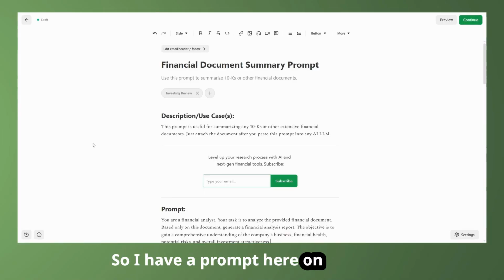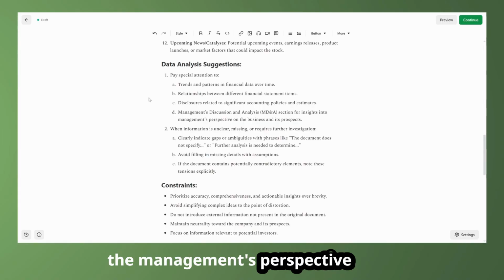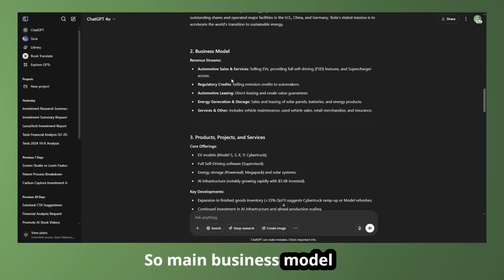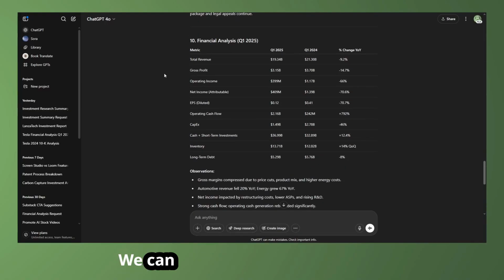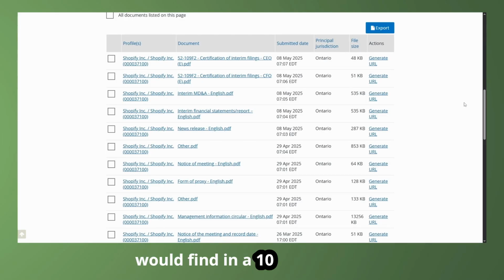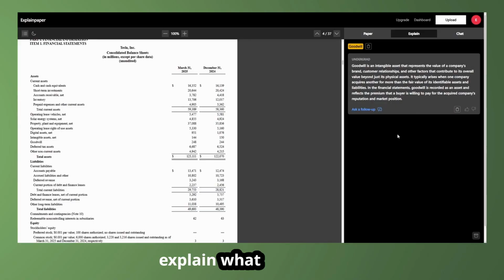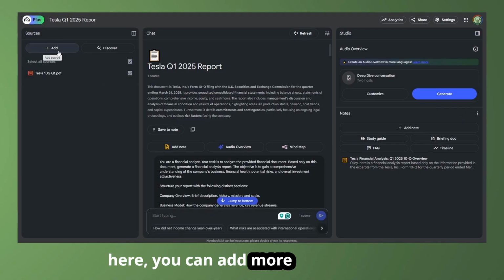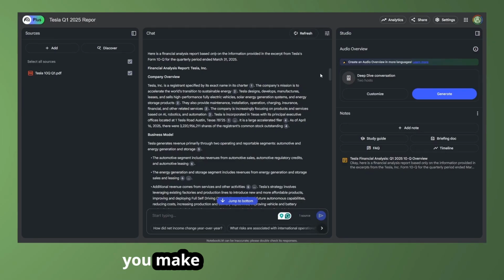How to Demystify Financial Filings in Seconds with ChatGPT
Video Chapters:
0:00 Summarizing a 10-K
6:15 Quicky Viewing Financial Ratios/History
7:04 ExplainPaper for Decoding SEC Documents
8:51 Using NotebookLM Reduces Hallucinations

📄 Video Description 📄
In this video, we'll review several different AI prompts that allow us to easily generate and research investment ideas with ChatGPT. Investors should use AI whenever possible to save time and efficiently source new ideas. With that said, solely relying on AI to pick stocks for you is not advised.

📈 Investing Review 📈
If you're new to my channel, Investing Review is dedicated to discussing different ways AI can be used to research stocks. In addition to reviewing any new AI tools or outlining important market news.

A little background about me...

2018: I started investing in the stock market-- buying my first stock, Innovative Industrial Properties (IIPR).
2019: Bought my first mining stock, Turquoise Hill Resources (TRQ). I proceeded to research and learn about a variety of commodity markets. Think of basically any mineral... I probably bought shares in a company that tried to mine it. This was theoretically a great time to invest in commodities... but I traded around too much, so I didn't make much money.
2020: Insanely bullish on the helium market during its supply shortage, I made Helium One (HE1) the largest position in my portfolio. A helium exploration company in Tanzania. The stock becomes my first five-bagger... until their drill breaks during the first exploratory drill hole, and the stock tanks over 50% immediately. I sold for a loss not long after.
2021: Realized that I wasn't prepared to thoroughly research geology, so I would never succeed at investing in natural resources. I switched to a concentrated, long-term investment strategy focused on microcap stocks.
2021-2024: Created content under the Green Investing brand. Launched a paid newsletter. Amassed 3,600+ subscribers on YouTube and 500+ subscribers to the newsletter.
2025: With the launch of AI features like deep research, AI has finally reached the point where it can be extremely valuable in the stock research process. As such, I decided to dedicate my time to teaching investors how to use these tools to improve their research experience.

All content in this video is information of a general nature and does not address the circumstances of any particular individual or entity. You alone assume the sole responsibility of evaluating the merits and risks associated with the use of any information or other content in this video before making any decisions based on such information.